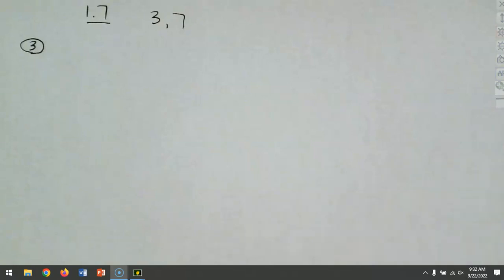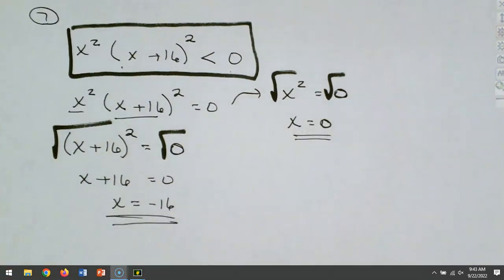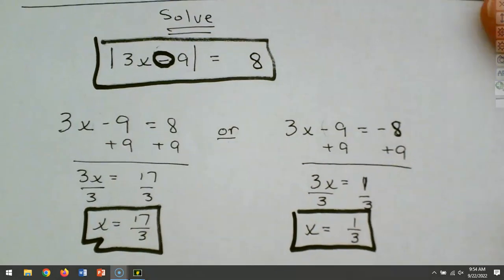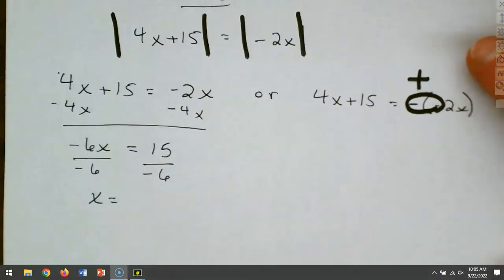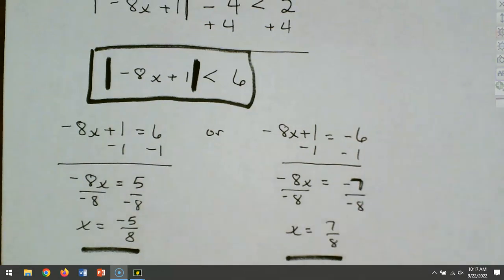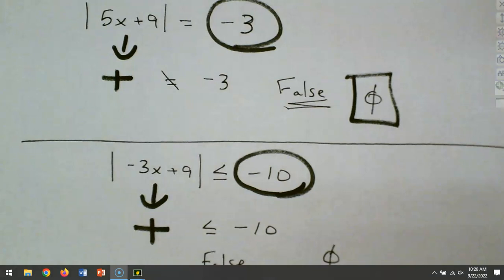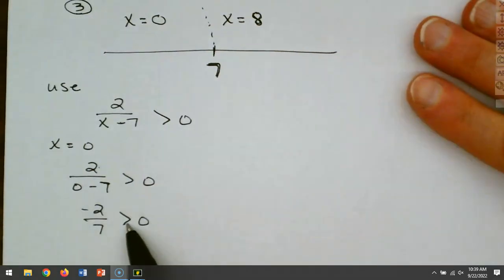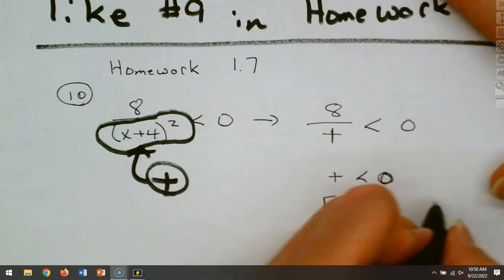Lecture Sept 22 930 1055